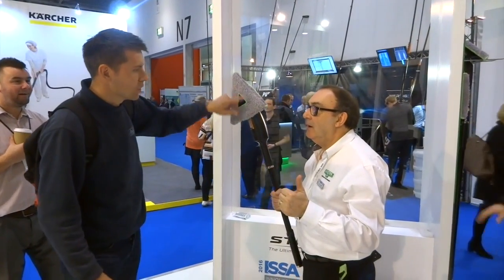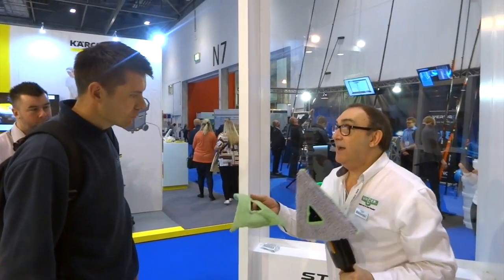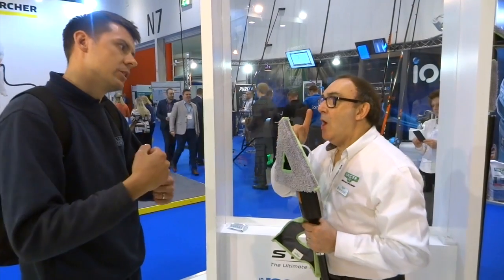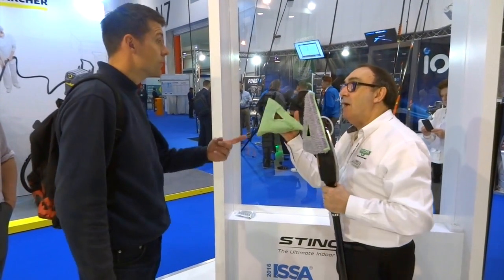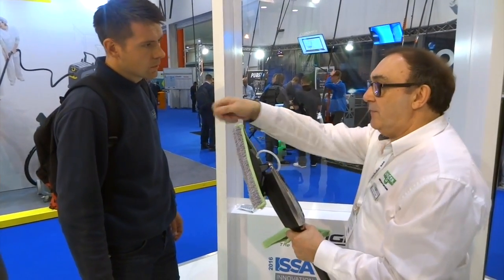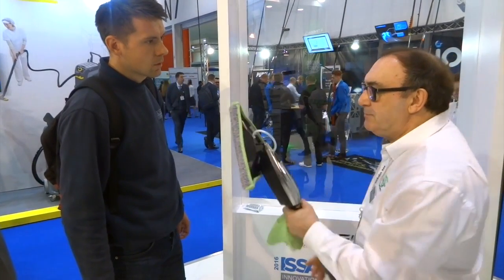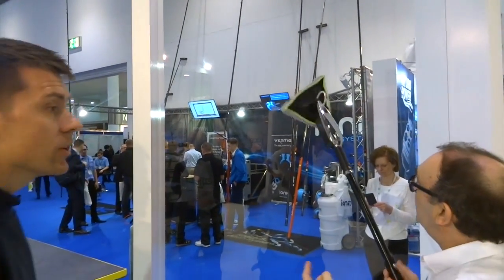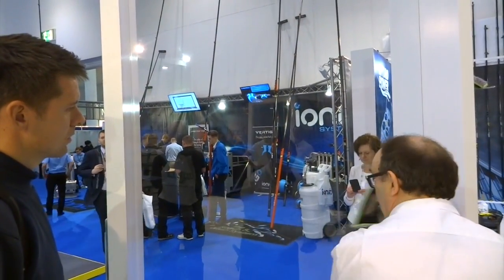How You Should Be Using The New Unger Stingray Deep Clean Pad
This video is about How You Should Be Using The New Unger Stingray Deep Clean Pad.